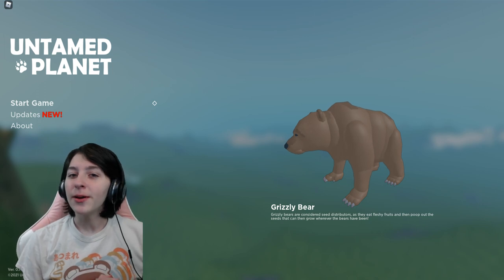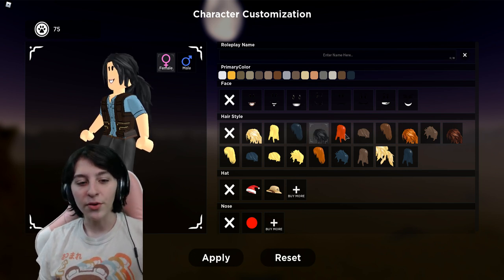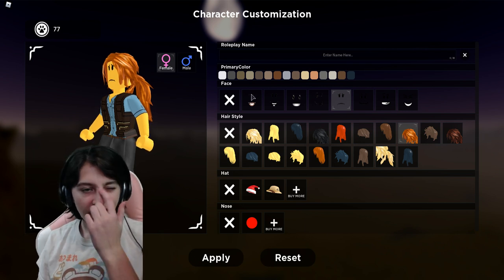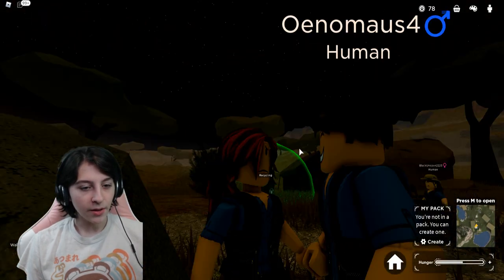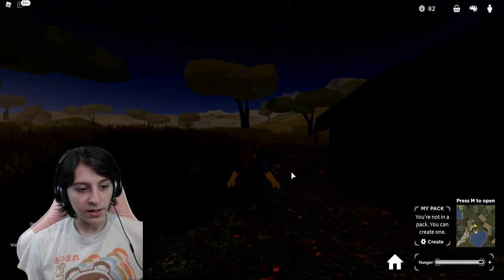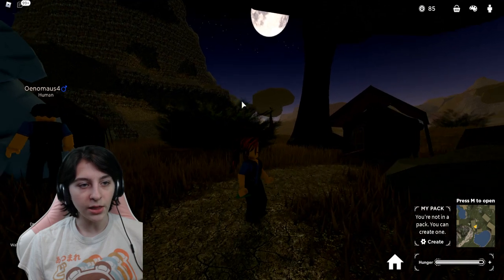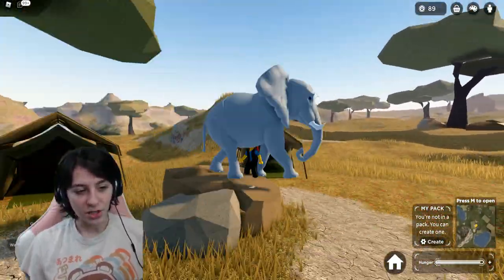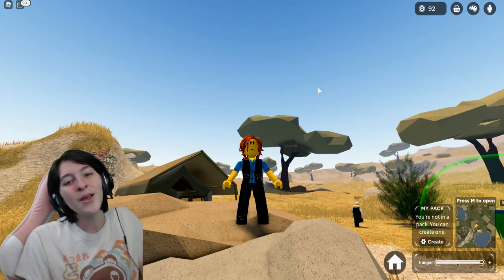ELEPHANT YELLOW PARTY! Zebra! Roblox Untamed Planet